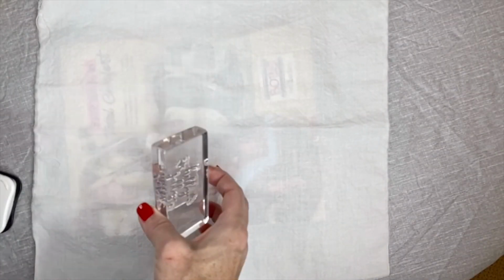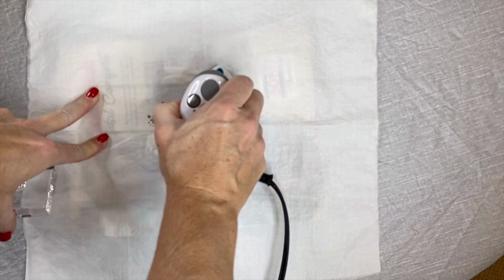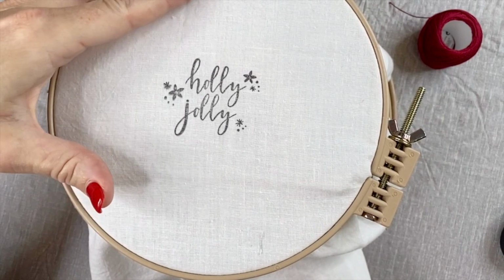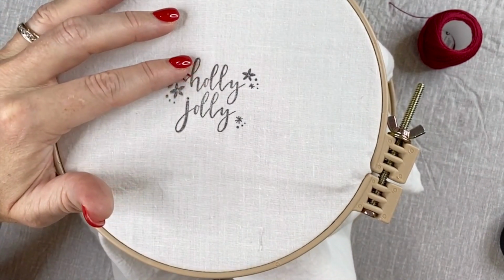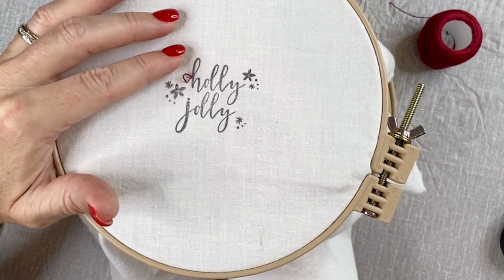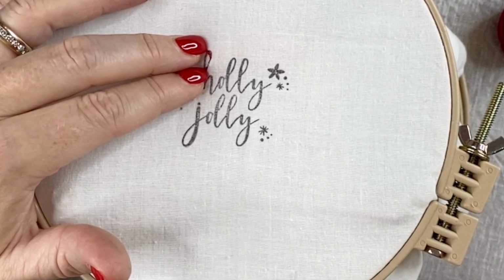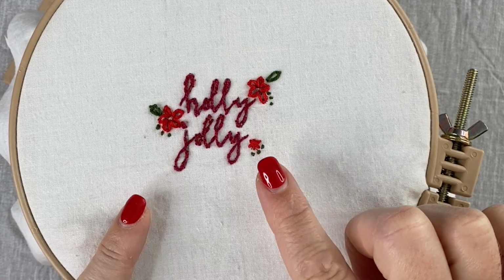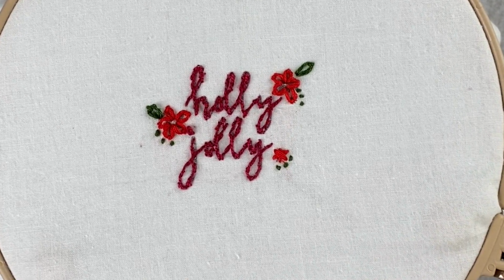Slow Stitching: Stitching Text onto Fabric Using Rubber Stamps | Slow stitching for beginners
Adding stitched text to fabric pieces, make for unique and personal artwork. But, sometimes, finding the right font can be a challenge. Instead of using handwriting, use text rubber stamps to print onto your fabric to make a template for you to stitch. In today's video, I show my process for using a themed rubber stamp to create a guide for stitching words onto fabric.